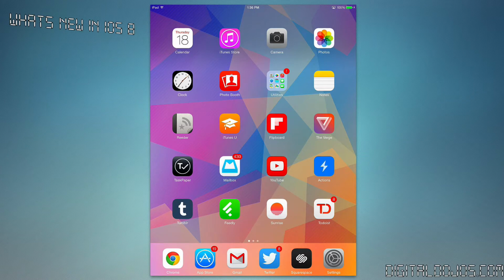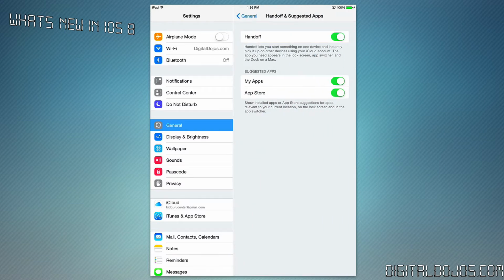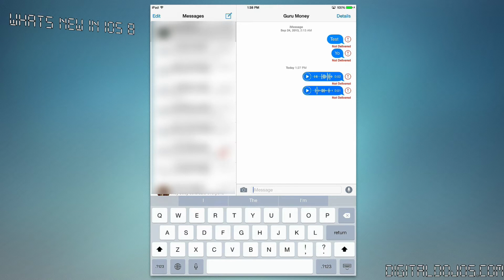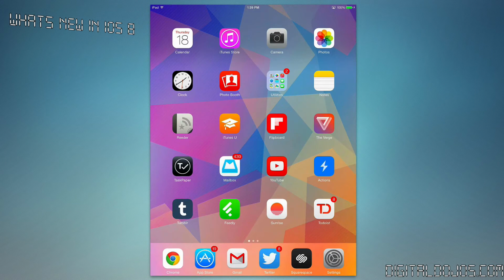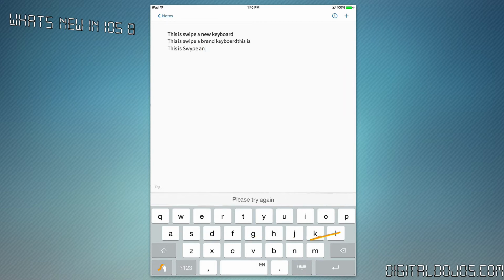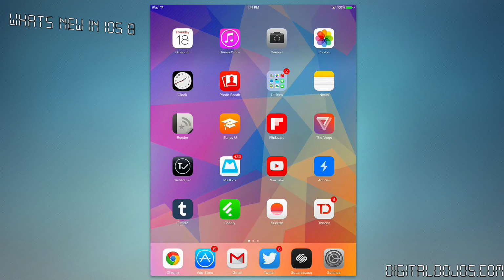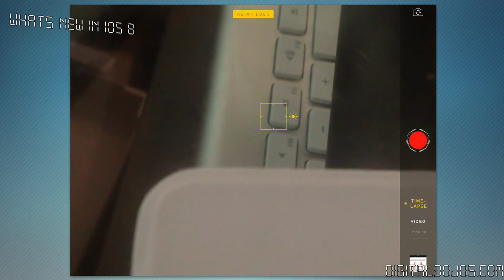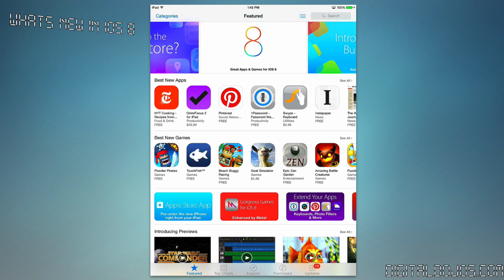Whats new in iOS 8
A look at what's new in iOS 8 for all iOS devices.